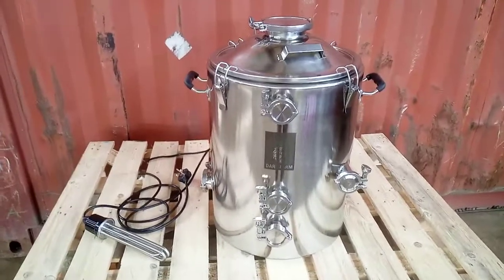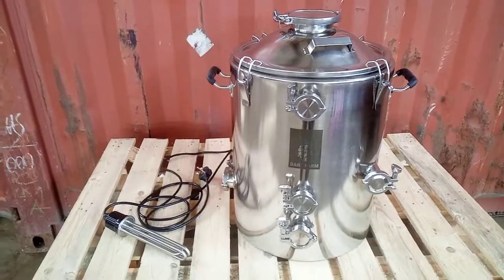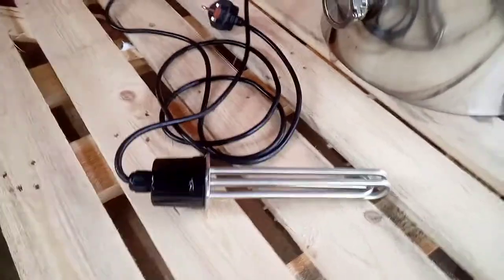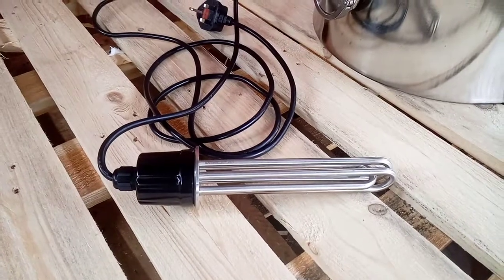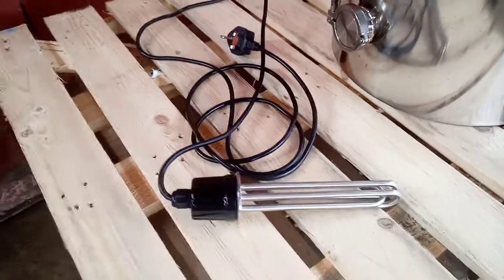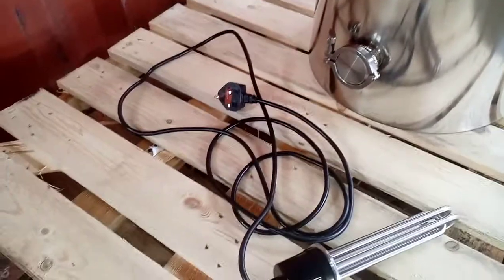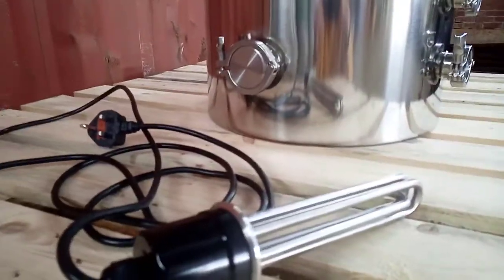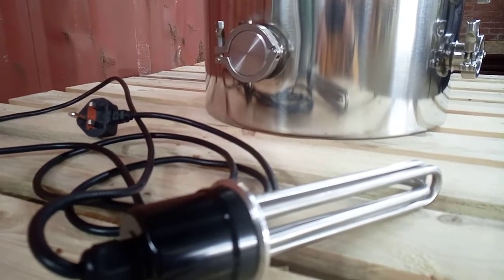Brew Tank - Elements